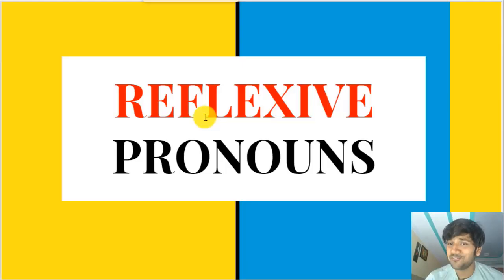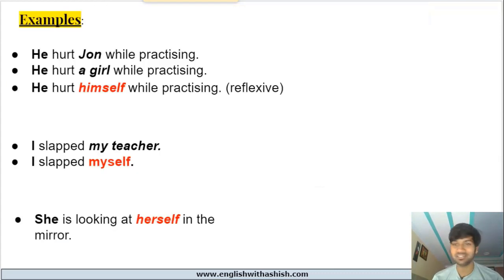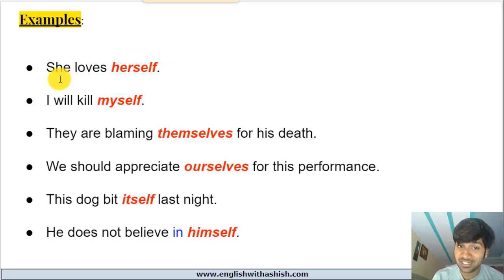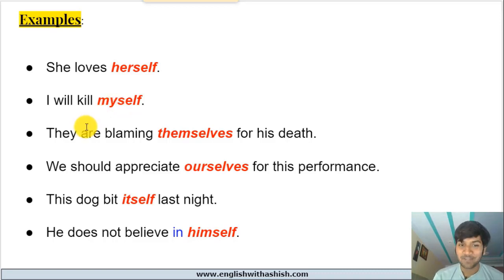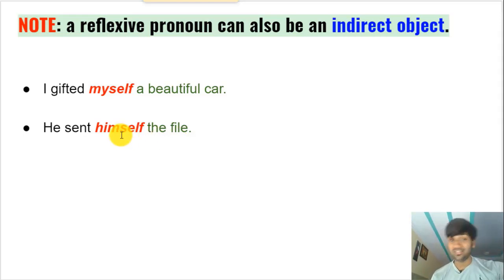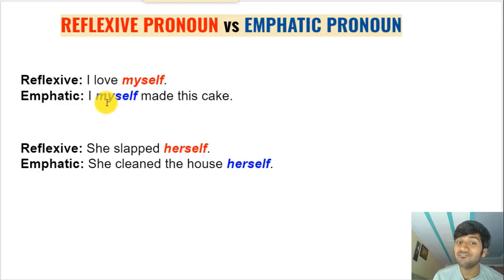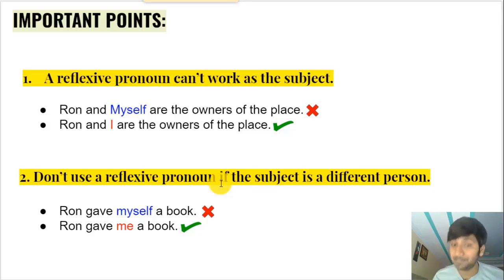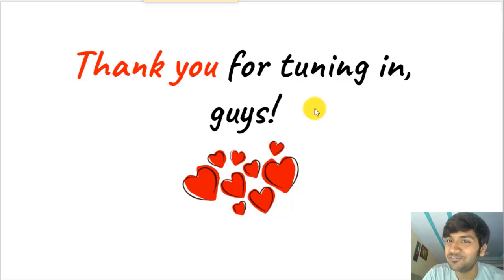REFLEXIVE PRONOUNS (myself, yourself, himself, herself...) || It is I or It is me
Hello, learners!

In this lesson, we learn what reflexive pronouns are and how to use them in English.

What is a reflexive pronoun?

A reflexive pronoun refers back to the subject. When the subject (the doer of the action) and the object (the receiver of the action) are the same people, we use a reflexive pronoun as the object. A reflexive pronoun is either an object of a verb or the object of a preposition.

Myself
Ourselves
Yourself
Yourselves
Himself
Herself
Itself
Themselves

Examples:

She loves herself.
I will kill myself.
They are blaming themselves for his death.
We should appreciate ourselves for this performance.
This dog bit itself last night.
He does not believe in himself.

NOTE: a reflexive pronoun can also be an indirect object.

I gifted myself a beautiful car.
He sent himself the file.

REFLEXIVE PRONOUN vs EMPHATIC PRONOUN

Reflexive: I love myself.
Emphatic: I myself made this cake.

Reflexive: She slapped herself.
Emphatic: She cleaned the house herself.